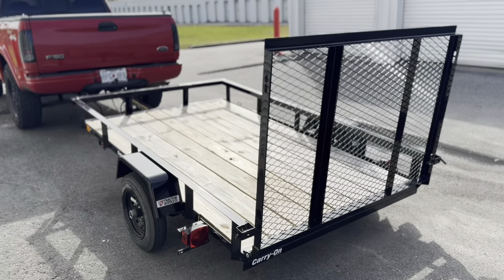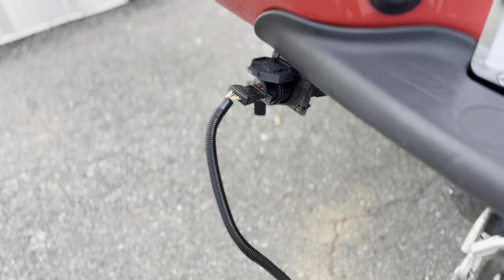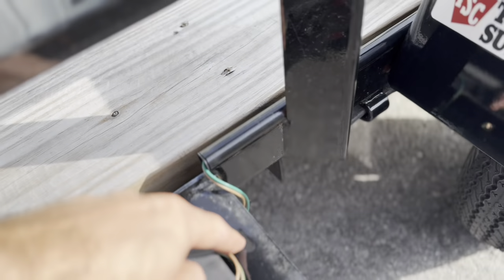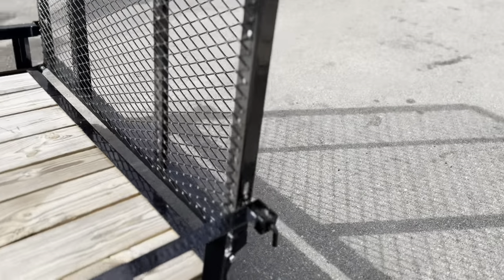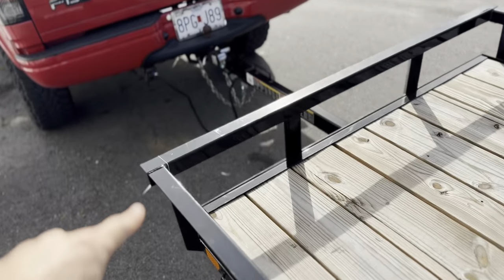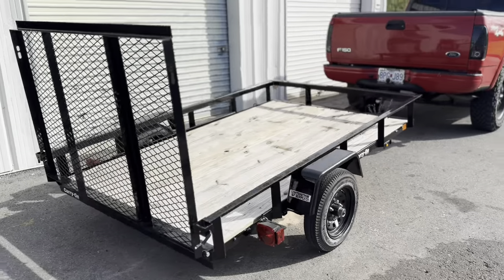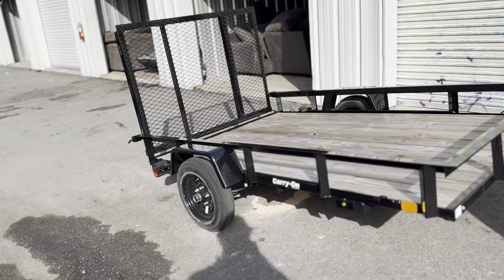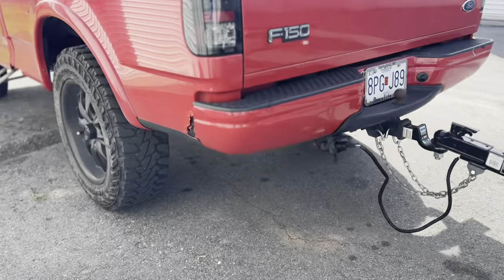Newest Business Addition - 5x8 Tractor Supply $999 Trailer REVIEW!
I got the cheapest brand new utility trailer from Tractor Supply Co. for $999 and here's my FULL review! This has been a GREAT addition to my business and is a wonderful new income producer, especially for my flipping business!

My New Book

My Entire Personal Library

Welcome to my vlog! This channel is to teach you guys how to make money online through Shopify, YouTube, freelance as well as other methods like couch flipping! We've got everything from vlogging my progress in business to teaching you guys what has worked for me and how I am able to live the life of my dreams at 20 years old with total freedom. I am not rich, not yet. We're working on it and I am so stoked to have the opportunity to share my journey with the world.